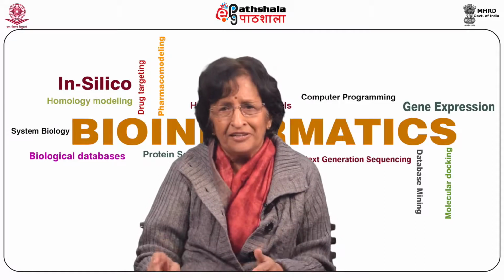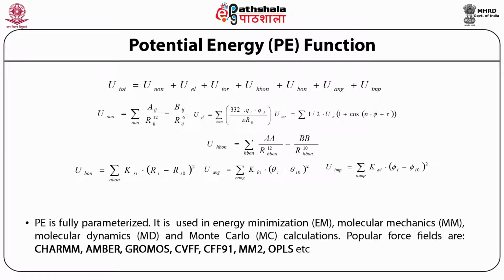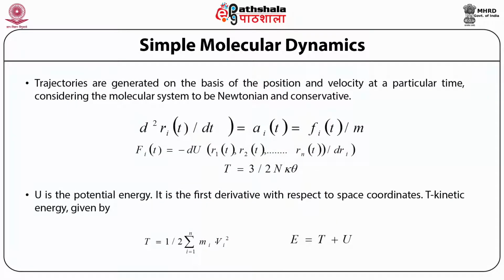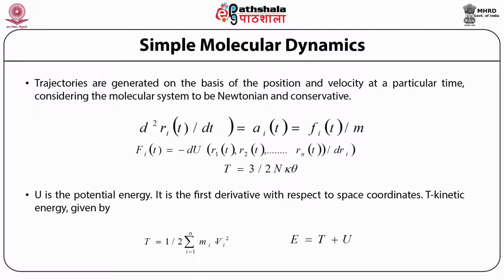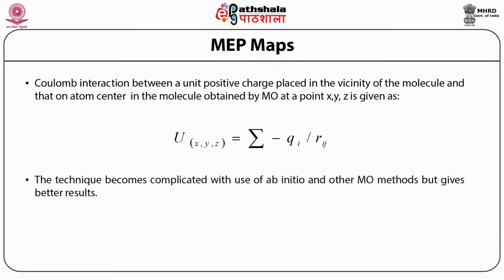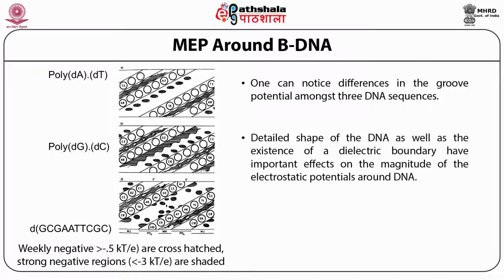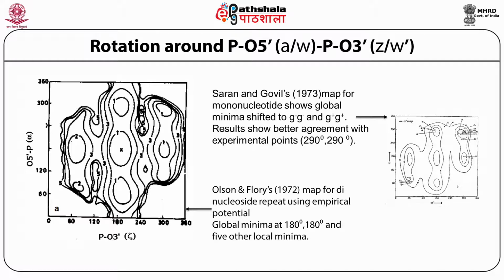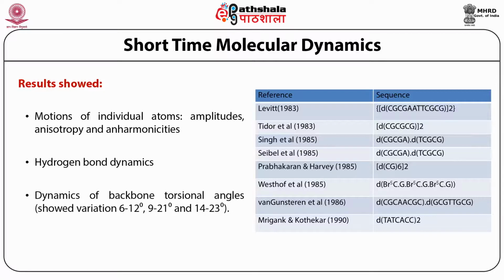M-09. DNA conformational changes using bioinformatics tools